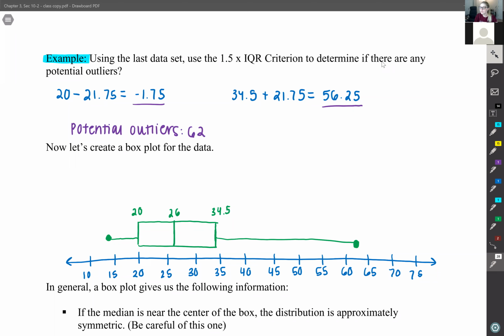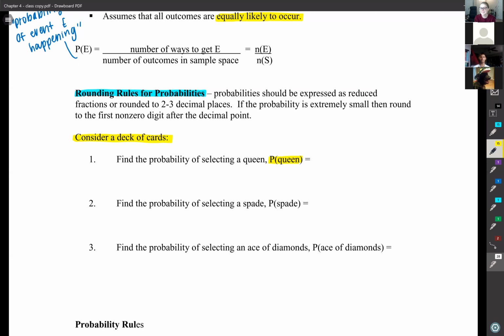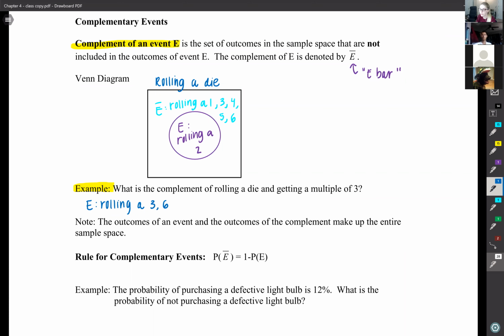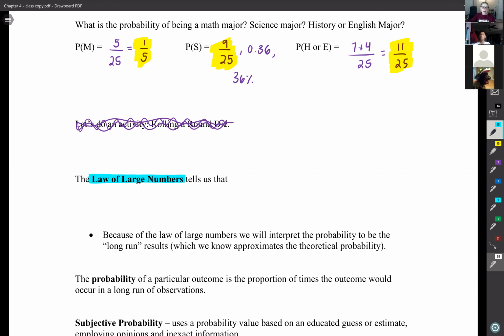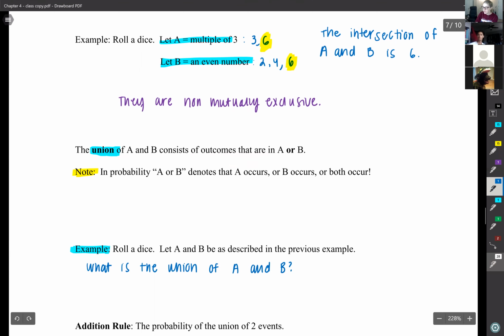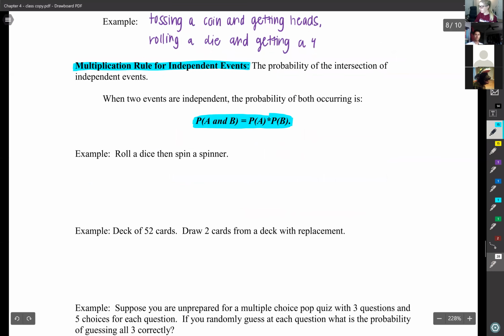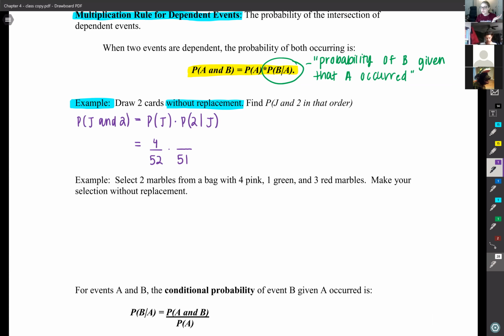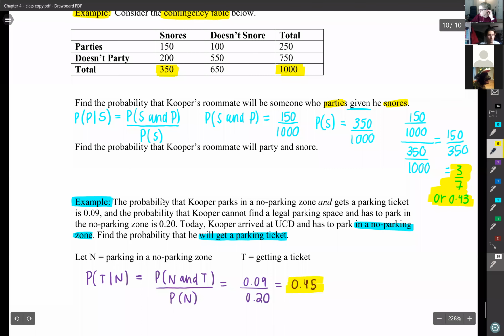MATH2830: 6/17 Lecture